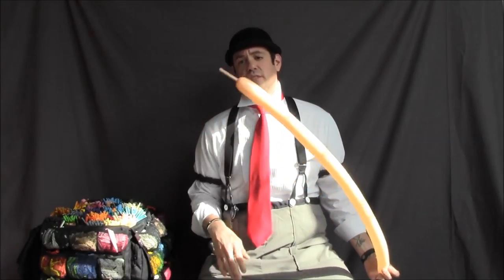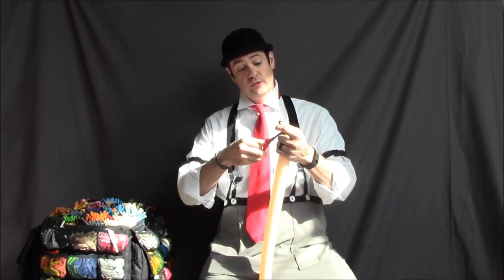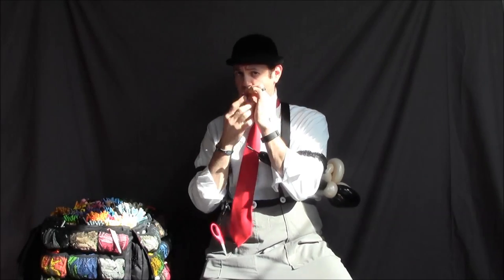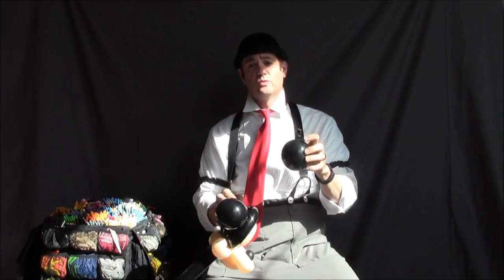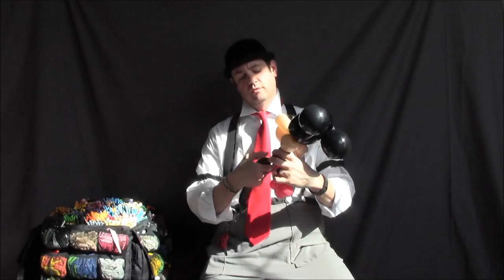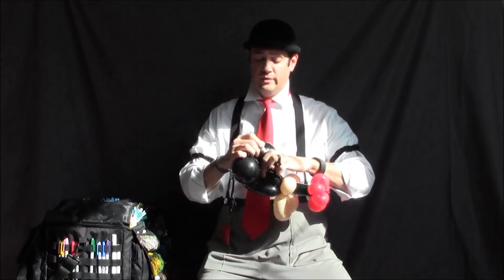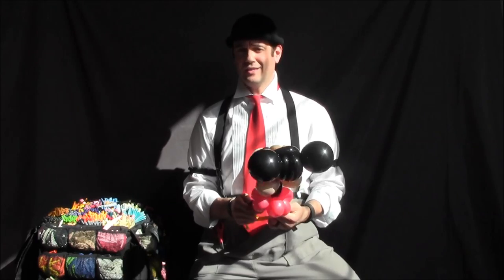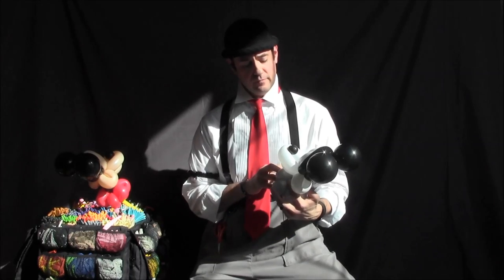Clubhouse Mouse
Learn to make a Clubhouse Mouse out of balloons!